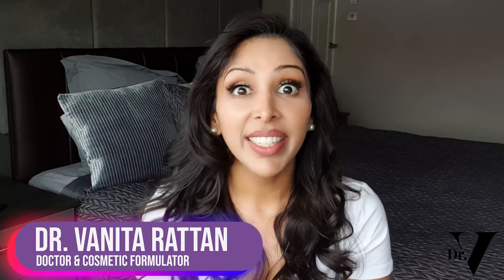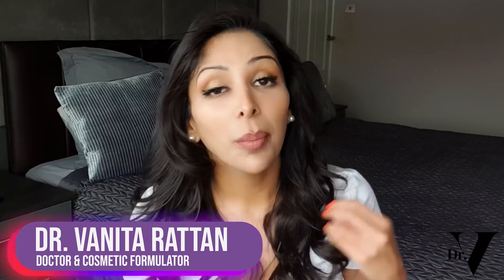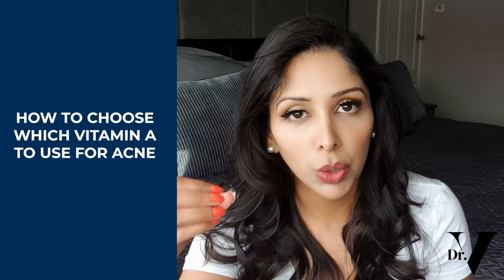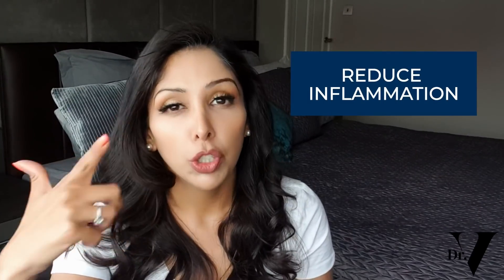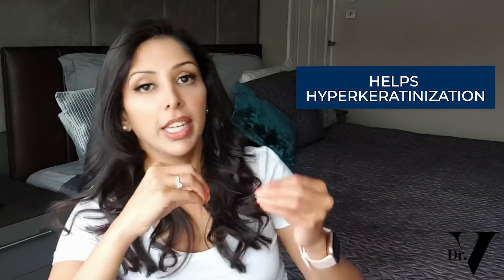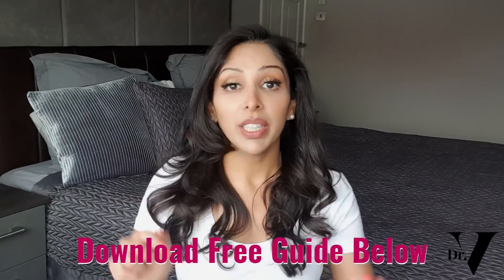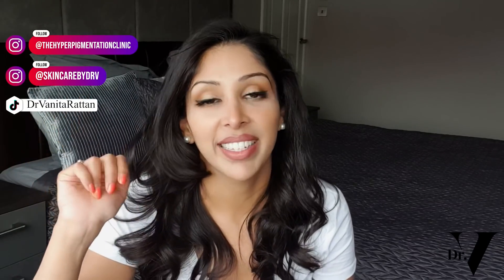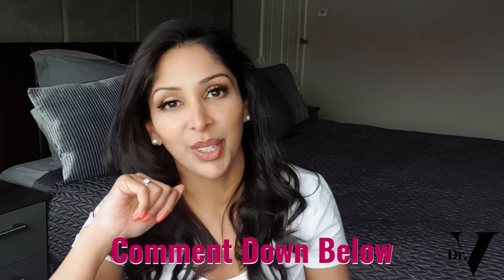Doctor V - Which Vitamin A For Acne? | Skin Of Colour | Brown Or Black Skin